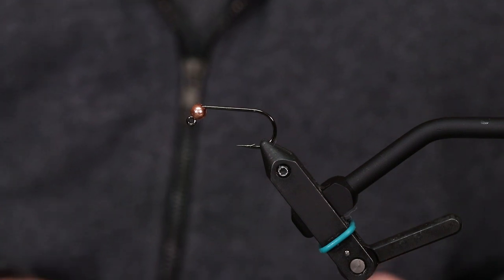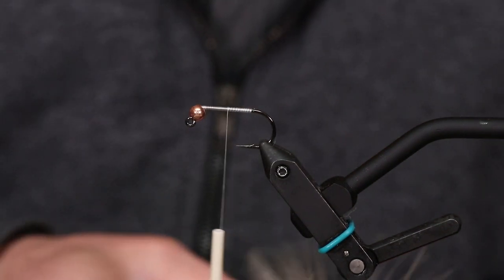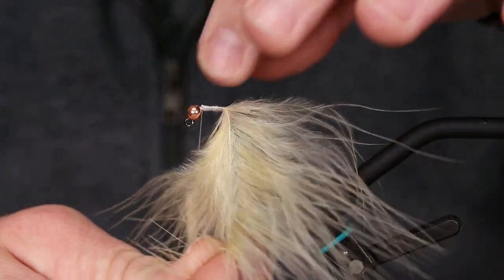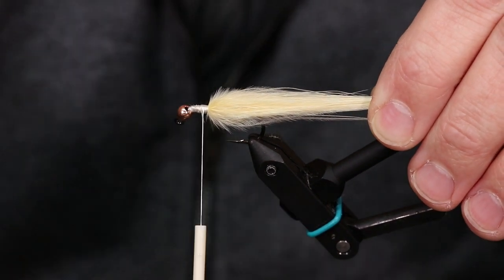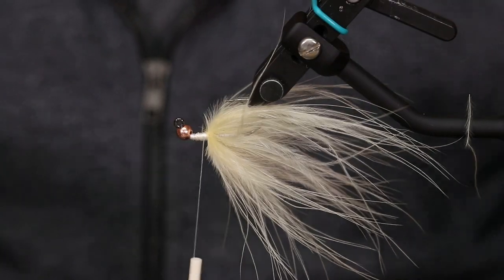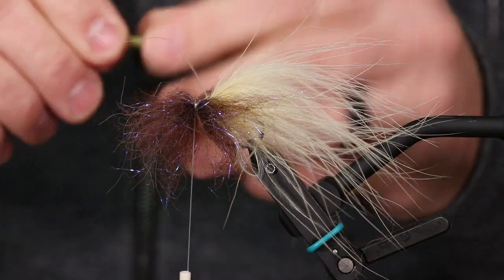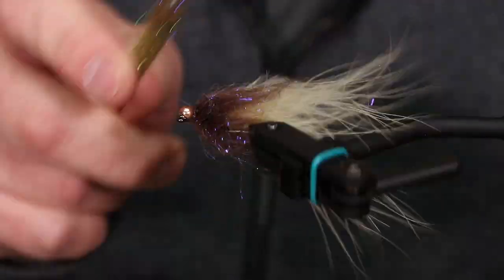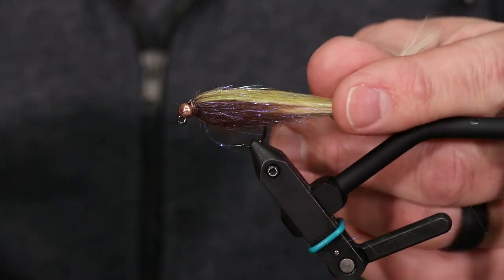Marabou Jig Streamer - Effective Streamer Pattern For Tight Line Nymphing Techniques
Fishing streamers on a tight line setup is rapidly gaining popularity within the fly fishing community. This fly has enough weight in it to get down quickly, but is still able to be thrown easily on a euro rod. Ben John ties this fly with just two materials, marabou and dubbing.